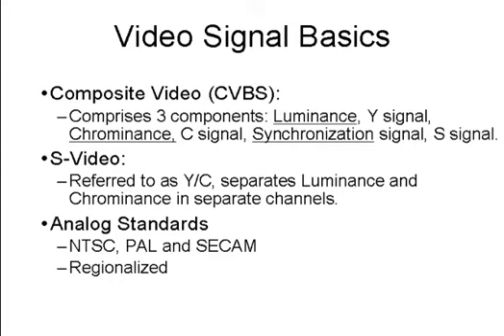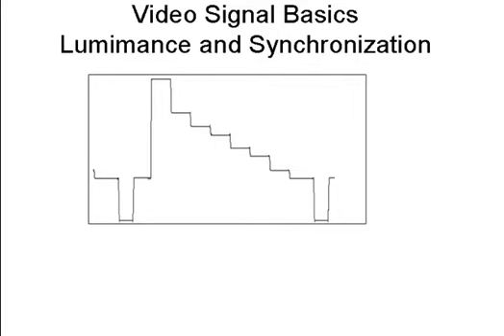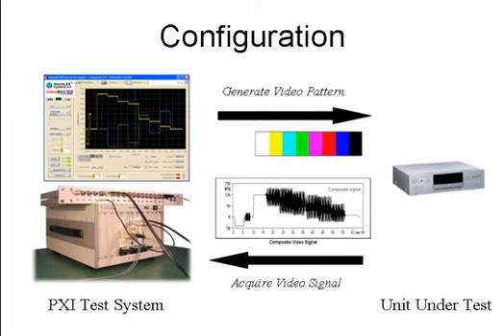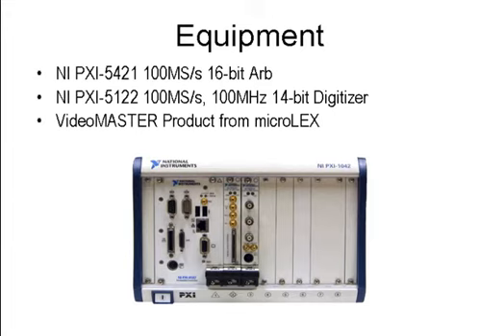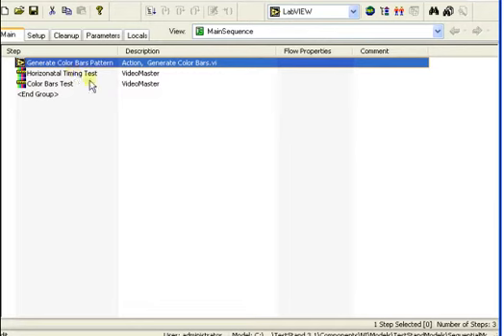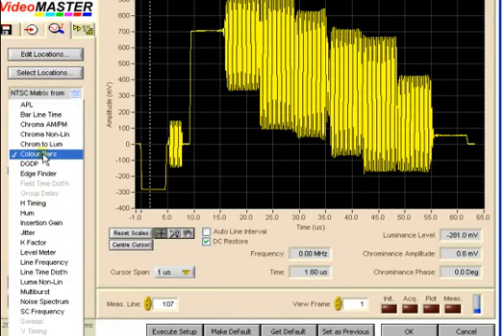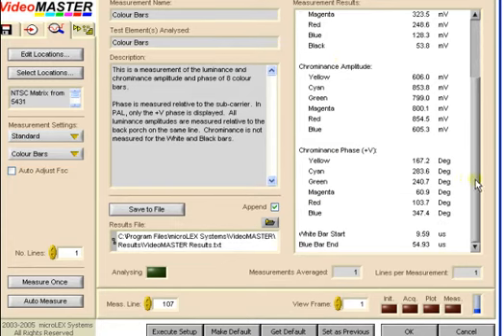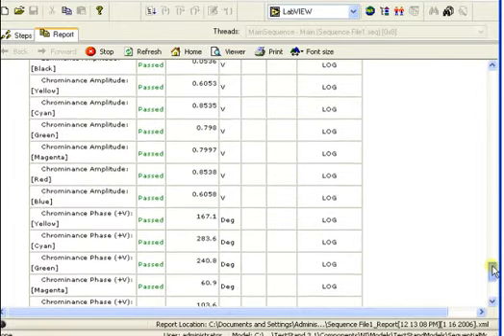Analog Video Testing - National Instruments